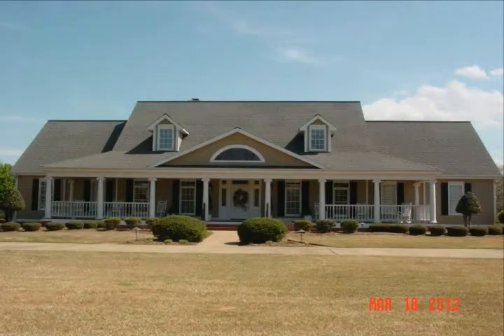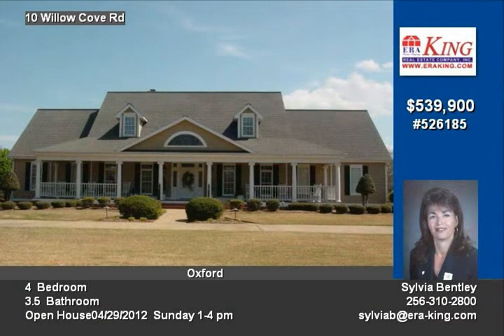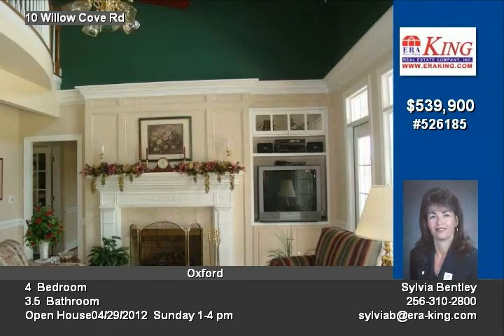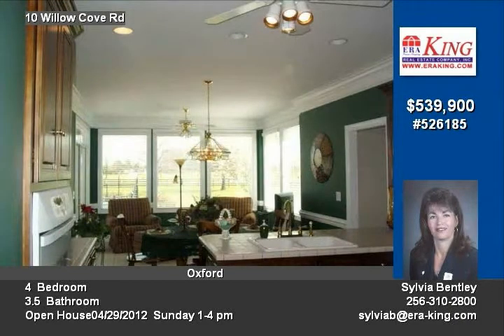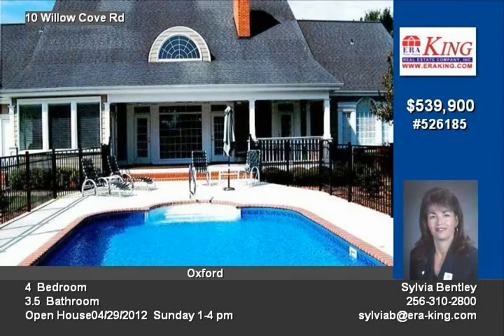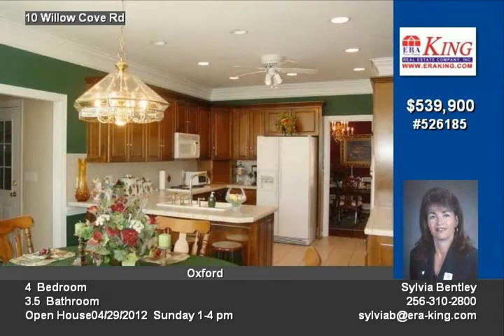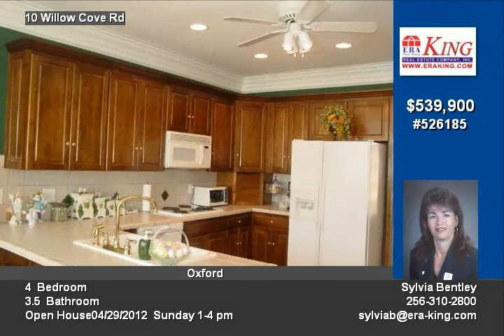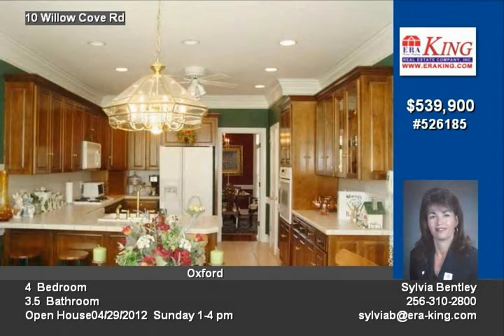Oxford AL 4 BD/35 BA